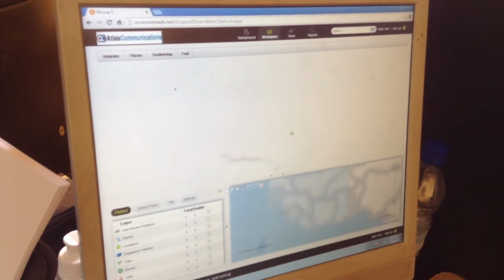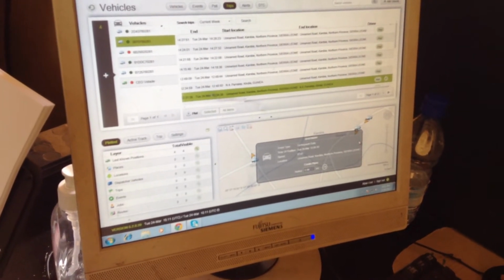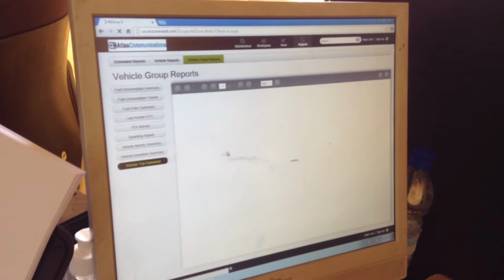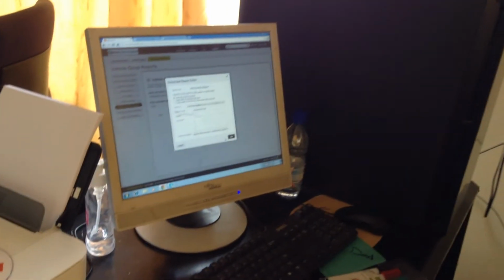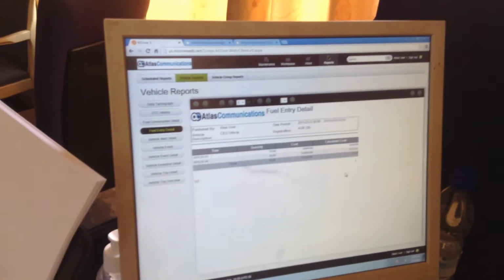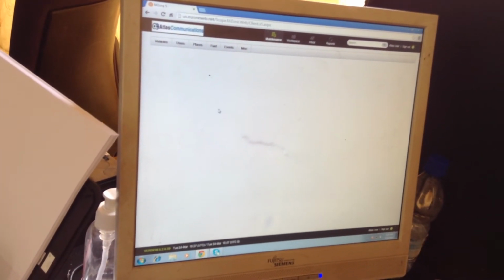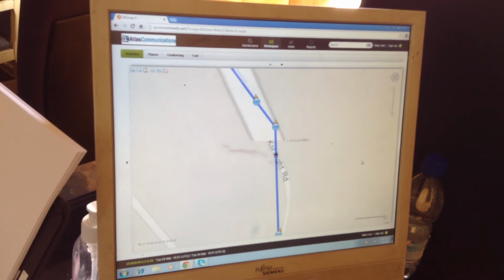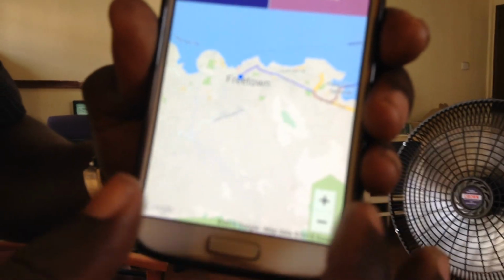Ivon Fortes Teachings on Mzone5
Scope technology Mzone5